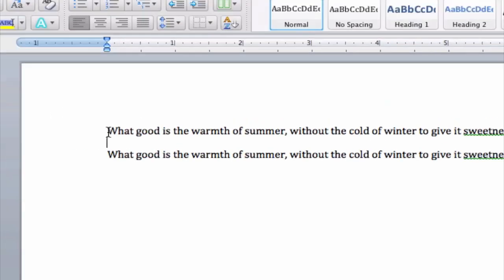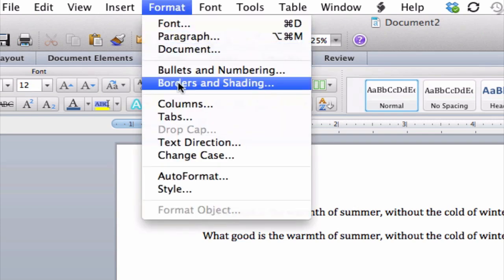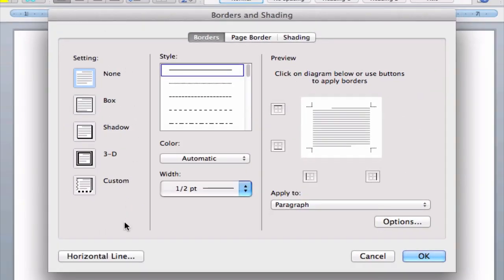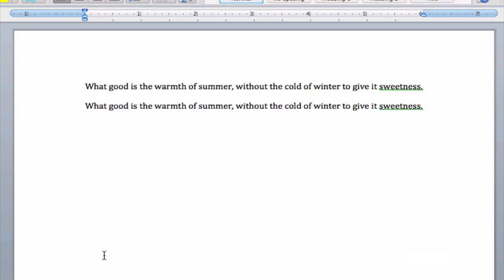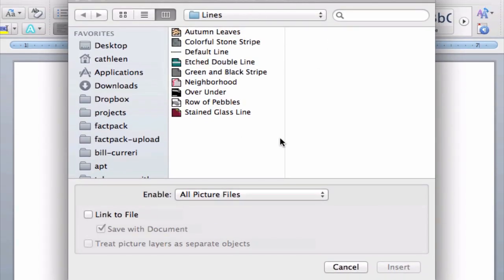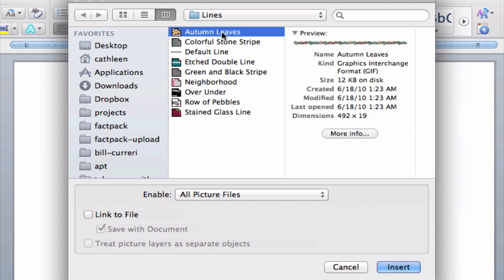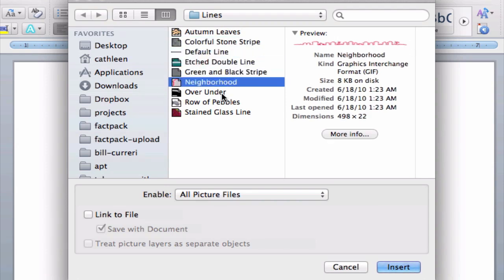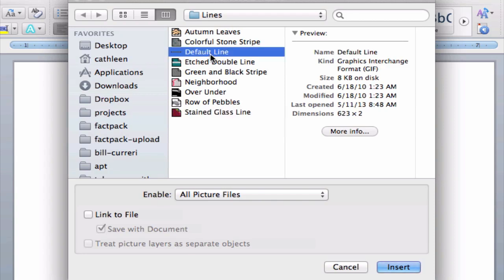How to Insert a Horizontal Rule in Microsoft Word : Web Browsers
Inserting a horizontal rule in Microsoft Word is something you can do using either your keyboard or the "Insert" command on the ribbon toolbar. Insert a horizontal rule in Microsoft Word with help from a Web guru with over ten years of experience in this free video clip.

Series Description: Only by getting truly comfortable with your web browser can you start to experience everything that the Internet has to offer. Get tips on web browsers and more with help from a web guru with over ten years of experience in this free video series.